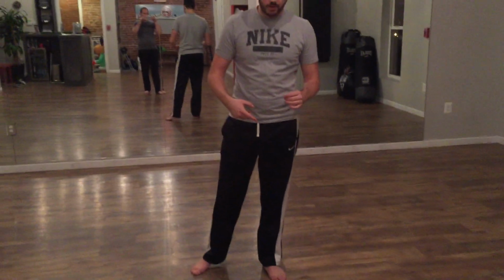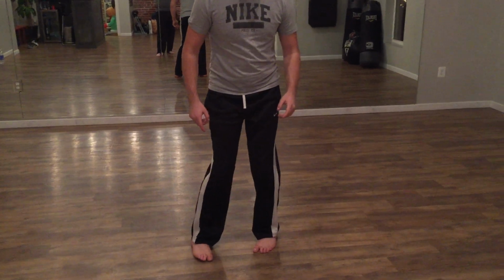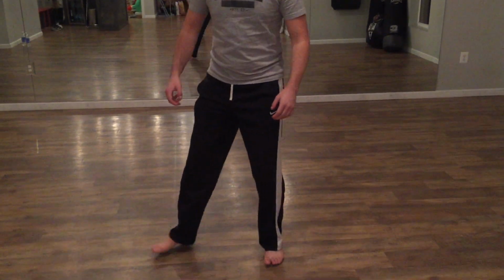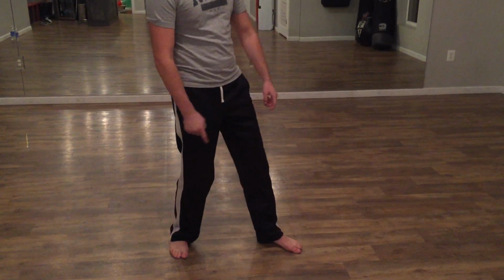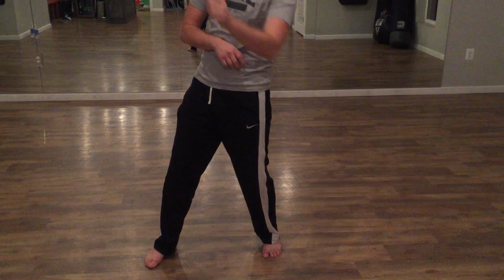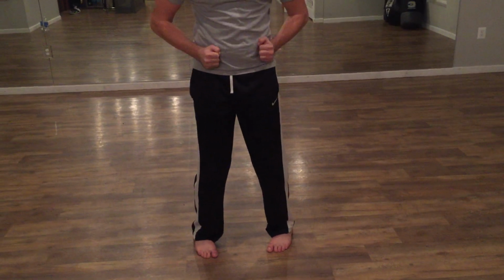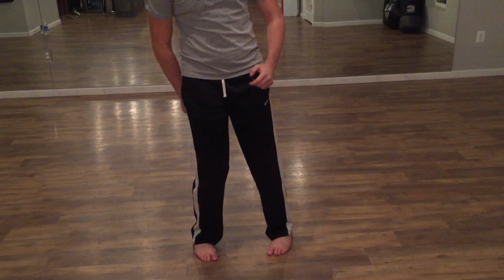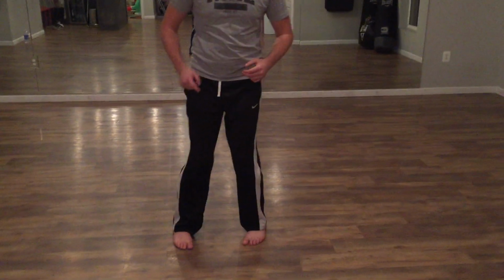The Power of the Chum Kiu Shift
Why do we shift in Wing Chun? This video explains the power of shifting correctly, and exactly HOW to do it.